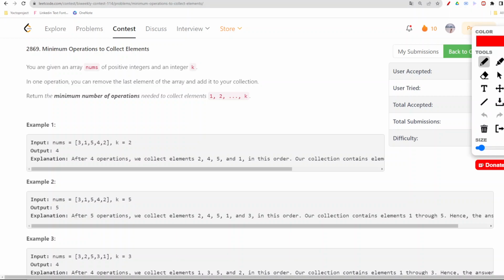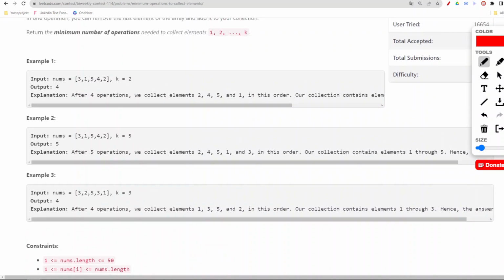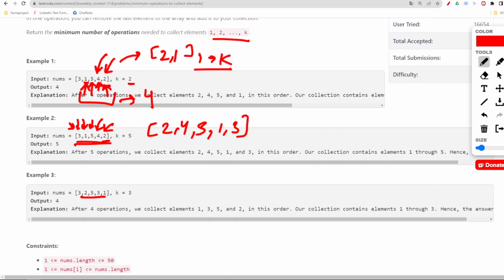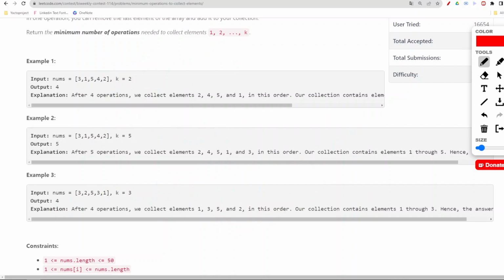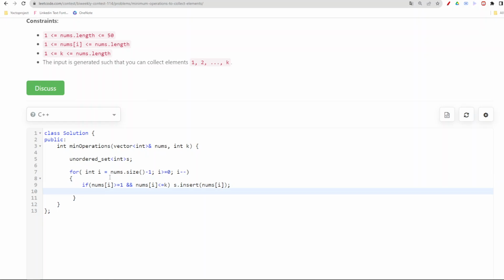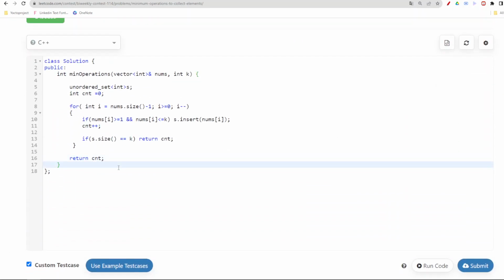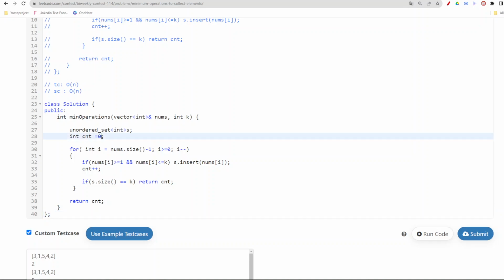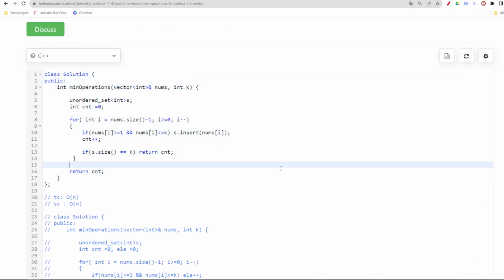Leetcode 2869 || Minimum Operations to Collect Elements ||Leetcode Weekly Easy || cpp